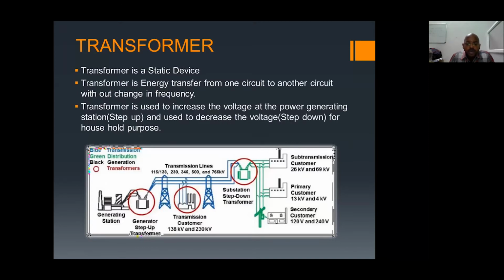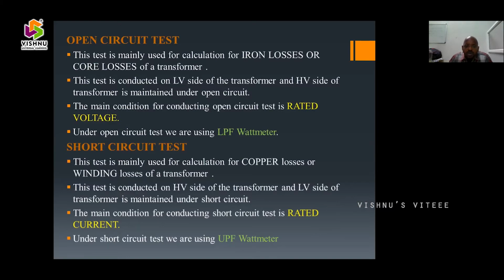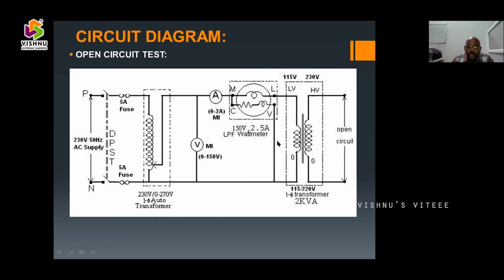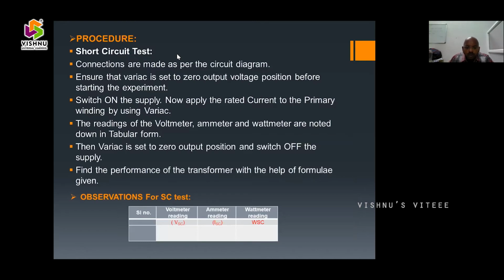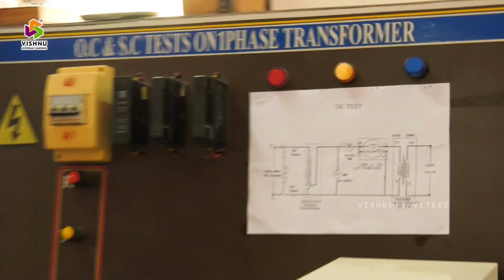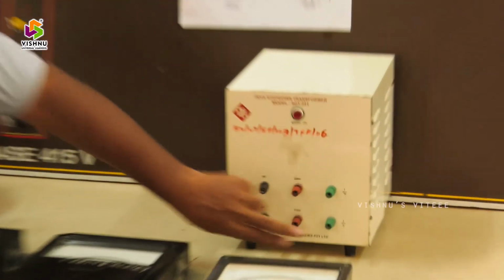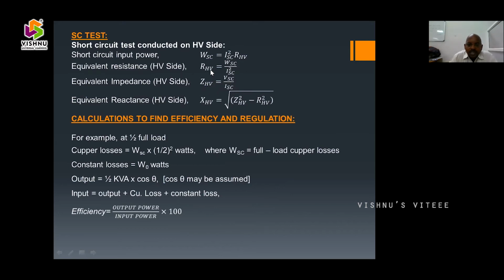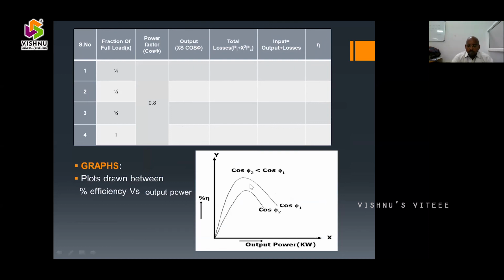OC & SC test of a 1-Phase transformer II Mr. Ch. Phani Kumar II VITB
To find the efficiency of a single phase Transformer by using Open Circuit  & Short Circuit test